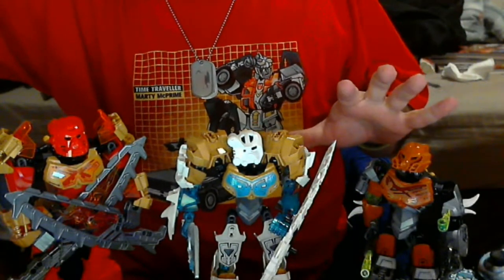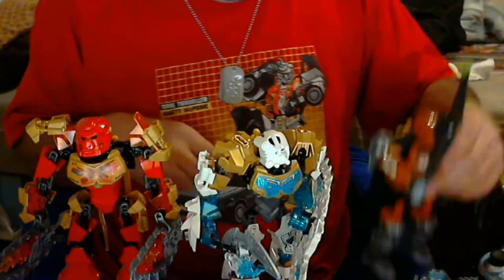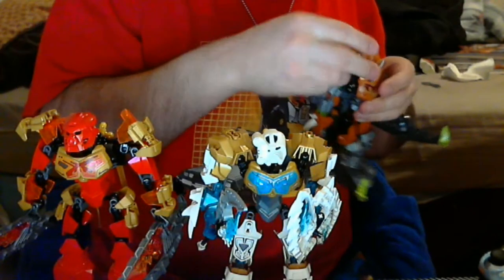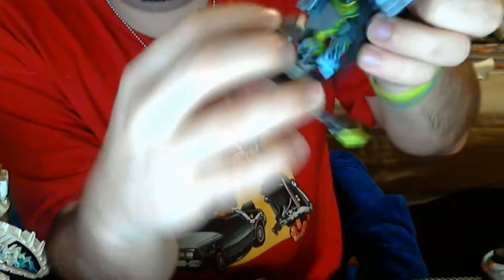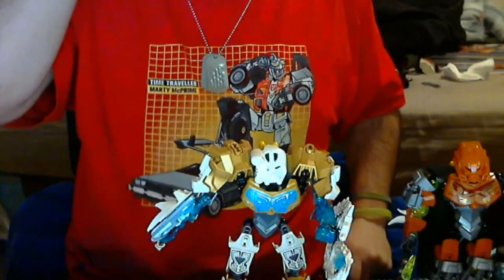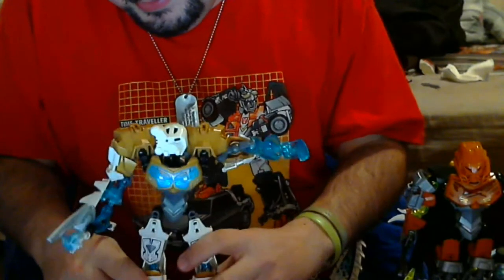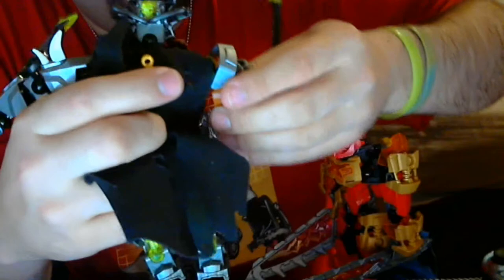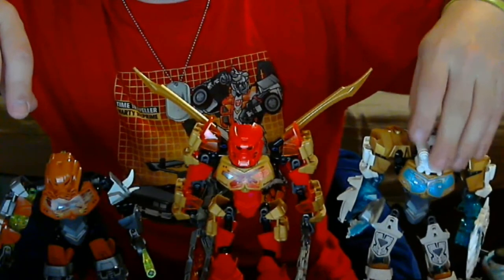Bionicle 2015 impresions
This is a bit of an experement for me.  See, I was a Huge Bionicle fan back in the day and when I found out that Lego rebooted the franchise, I decided I had to get a few of them.  So I decided to let everyoen know what i thought of the new sets and overall the newish parts that Lego is using for the Technic toylines.  Technic is the term I grew up with for anything of Lego's that used the similar joints, gears, axis, and connectors you find in these kinds of sets.  I have no clue if Lego still considers these part of the Technic property or if it even exists.